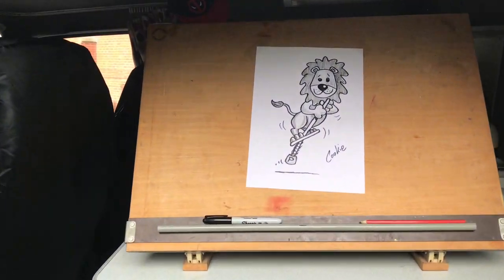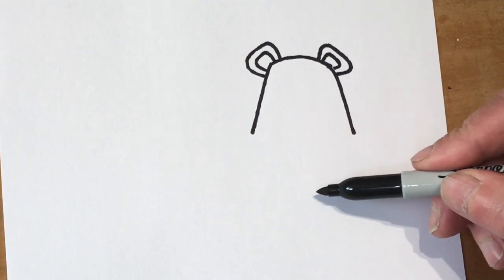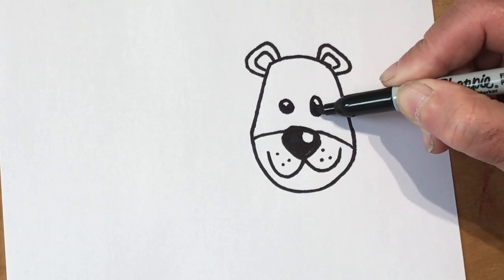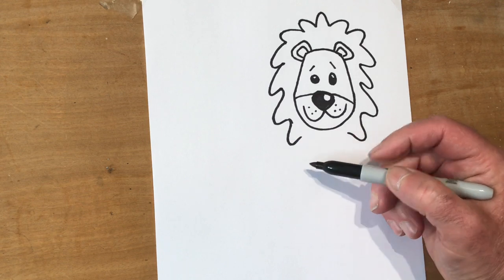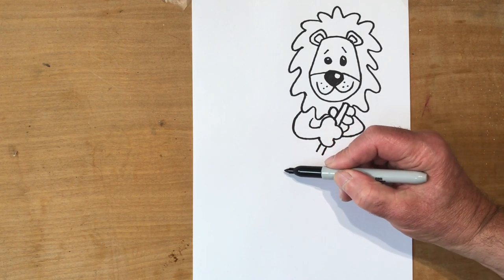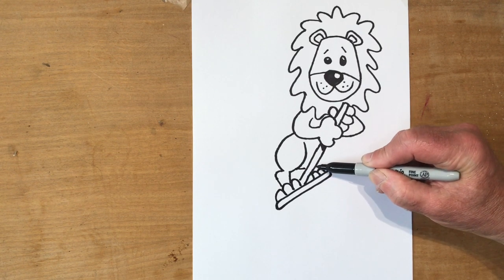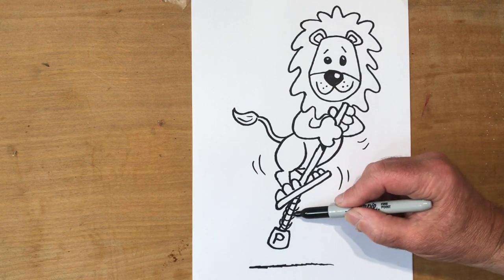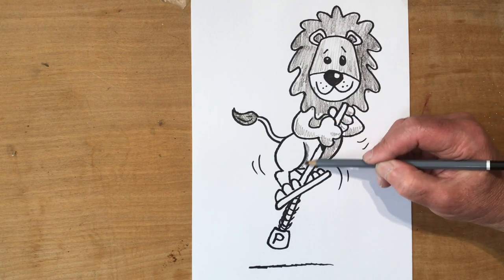How To Draw Cartoons| Lion Cartoon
Drawing tutorial for kids by Cookie Cartoonery
Easy to draw cartoons with simple shapes – see your confidence grow!
Let’s Beat the Lockdown Boredom by Drawing great Cartoon art!
Draw with me workshops created by Cookie have been going crazy!
Kids are loving the easy and straight forward cartoon tutorial workshops, with the added Cookie magic! The magic is that he uses familiar shapes, letters e.g. U,O and makes cartoons. You need to give it a go!
Activities to do at home to support home learning through the lockdown are here…have a go!
All you need is a piece of paper and pencil. Cookie encourages you to find your own style and develop you own characters; this is just the start of an exciting journey. You will be the next cartoonist!
We love that kids and families are enjoying the cartoon drawings and are surprised by their cartoon art. Building your imagination and cartoon skills.
Cartoon tutorial daily on weekdays and on weekends it is competition time!
Don’t forget to leave a message on his YouTube channel, we want you to be part of the next workshops.
We have a Facebook group where you can showcase you cartoon artwork find us @ drawcartoonswithcookie.
Cookie Cartoonery are proud to support you through lockdown.
Let’s beat lockdown boredom by drawing whilst, having lots of fun together.

Thanks for contacting us at Cookie Cartoonery